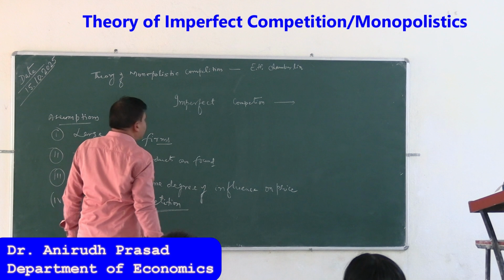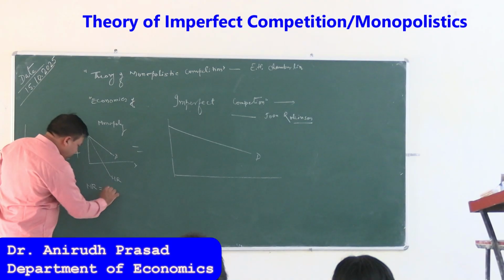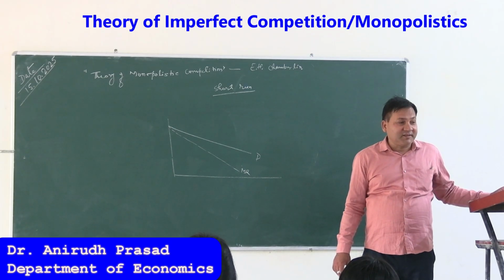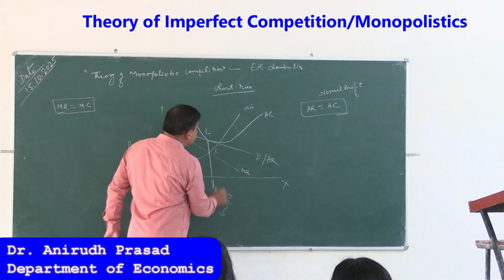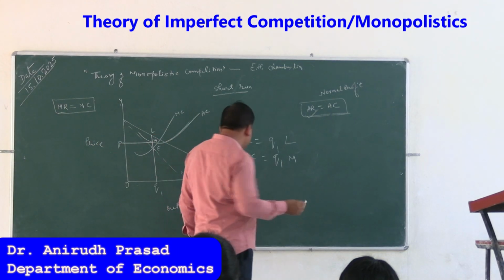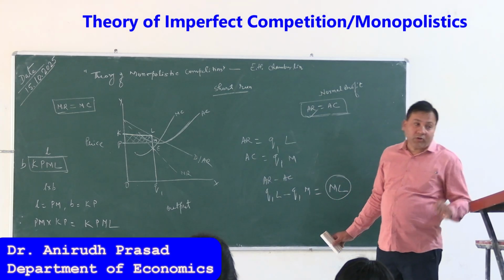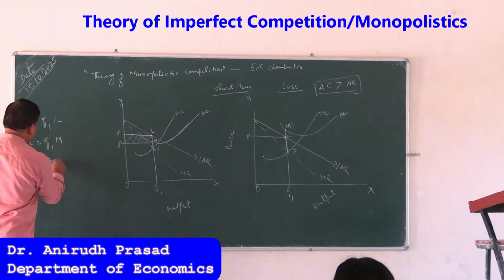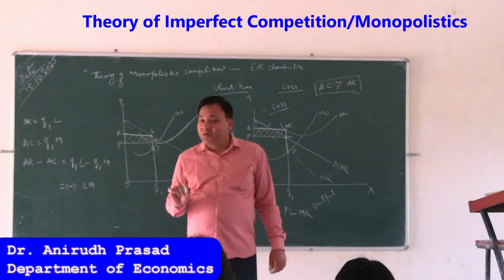3. Theory of Monopolistics Imperfect Competition I Dept. of Eco. I St. Xavier's College, Simdega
StXaviersCollegeSimdega